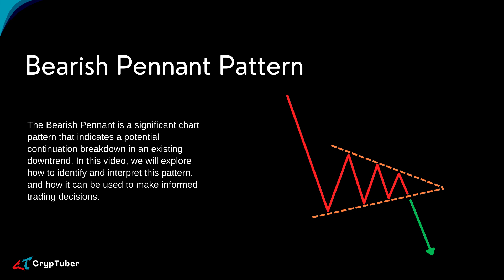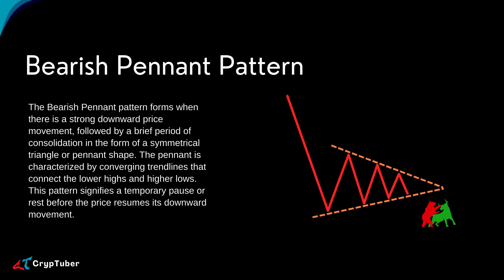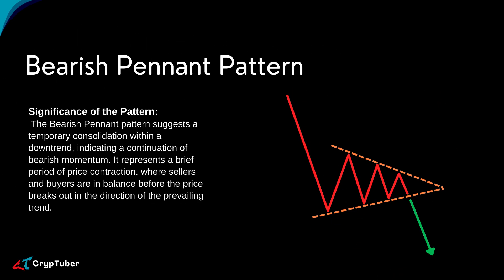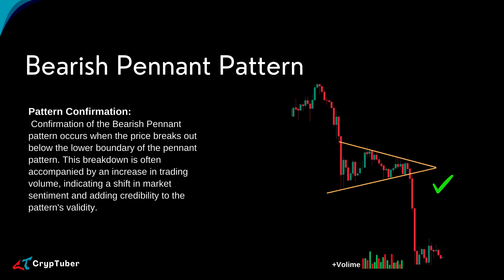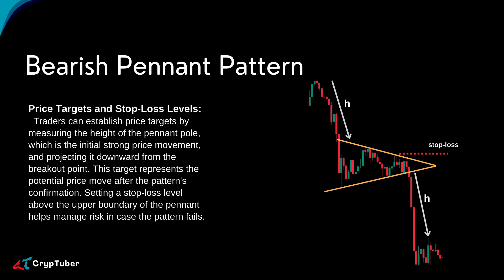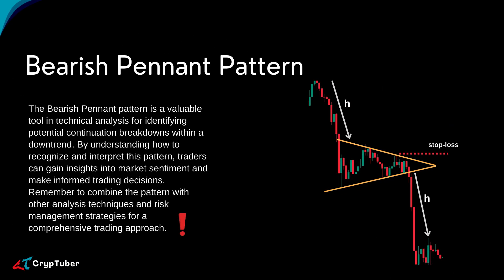Bearish Pennant Pattern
Bearish Pennant Pattern: Identifying Potential Continuation Breakdowns in Technical Analysis

Chart Patterns:

Head and Shoulders
Reverse Head and Shoulders
Double Bottom
Double Top
Triple Bottom
Triple Top
Falling Wedge
Rising Wedge
Bullish Rectangle
Bearish Rectangle
Bullish Flag
Bearish Flag
Bullish Pennant
Bearish Pennant
Bullish Expanding Triangle
Bearish Expanding Triangle
Bullish Symmetrical Triangle
Bearish Symmetrical Triangle
Bullish Ascending Triangle
Bearish Descending Triangle
Cup and Handle
Reverse Cup & Handle
Ascending Triangle
Descending Triangle
Symmetrical Contracting Triangle
Symmetrical Expanding Triangle